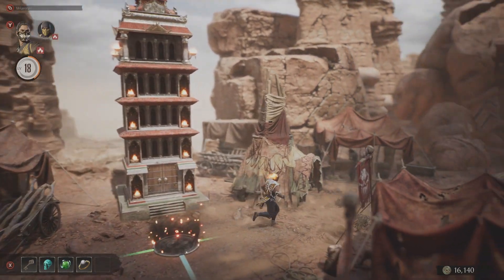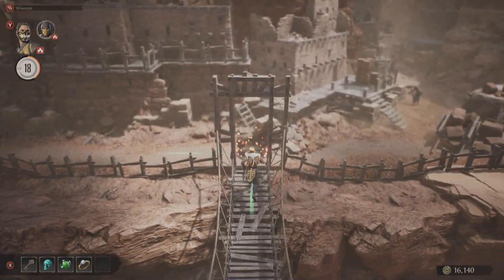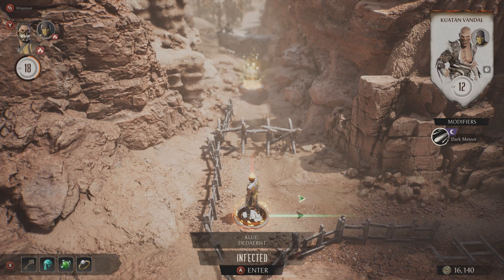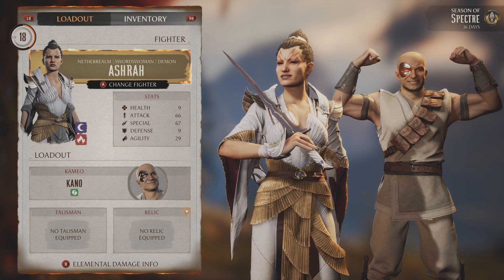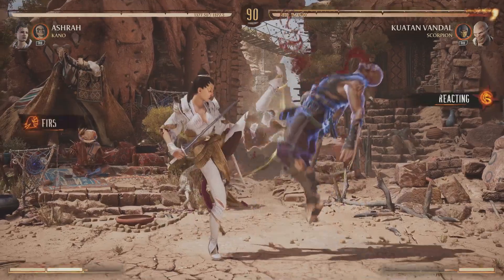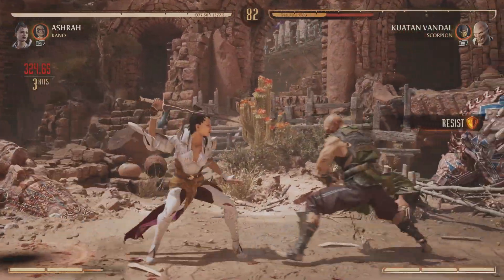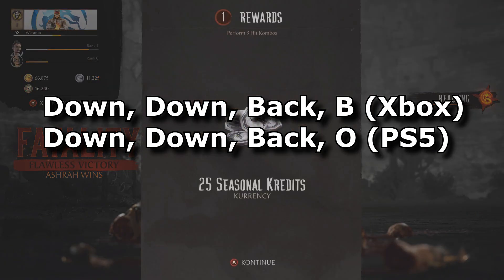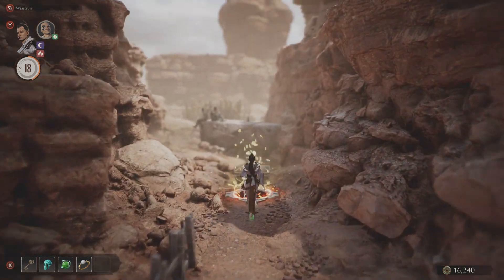MK1 Invasions - Infected - How unblock pathway in Tarkatan Colony with klue DEDAERHT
Mortal Kombat 1 Invasions - Infected - How unlock pathway to the chest in Tarkatan Colony with klue DEDAERHT